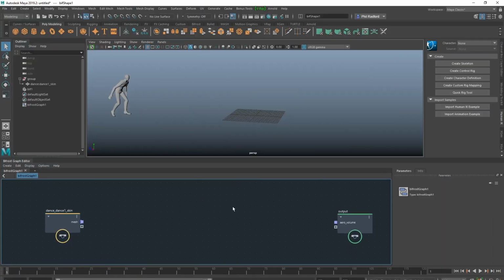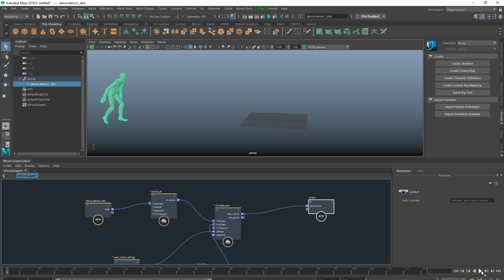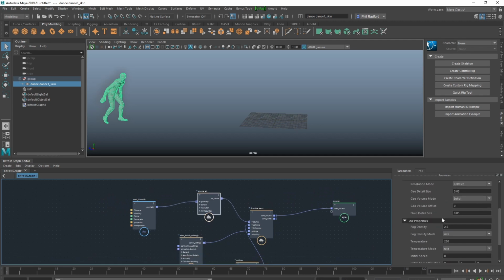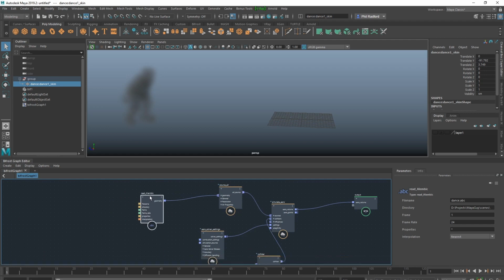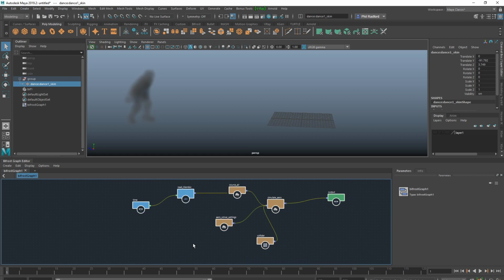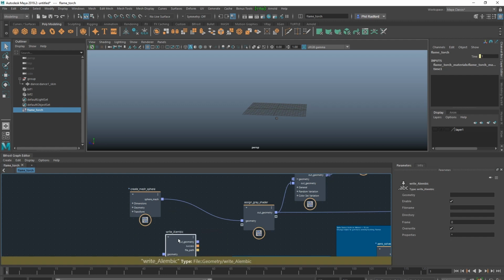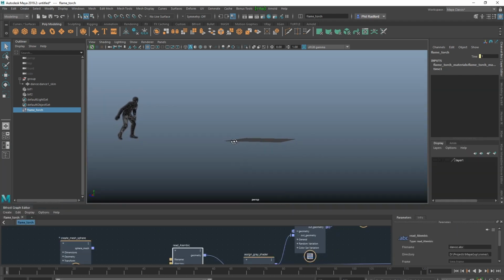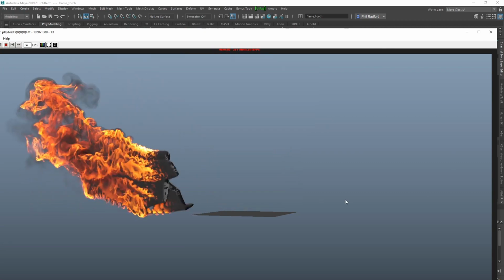Maya FIRE tutorial with the bifrost graph editor.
using the new bifrost graph editor we look how to add fire effects over mocap or animated objects. We encounter some slight issues and look at how to overcome them by using a couple of nodes in the bifrost graph editor.
for more news.